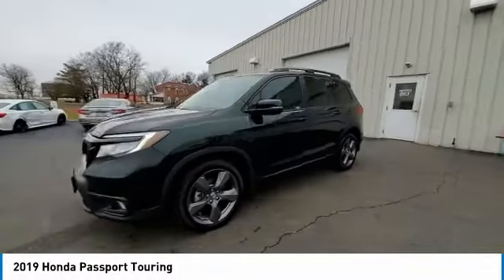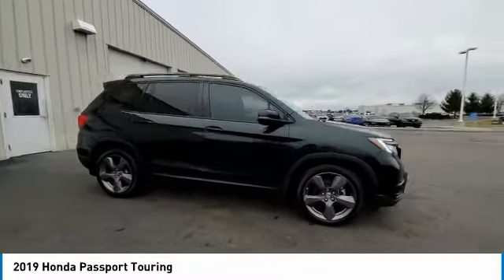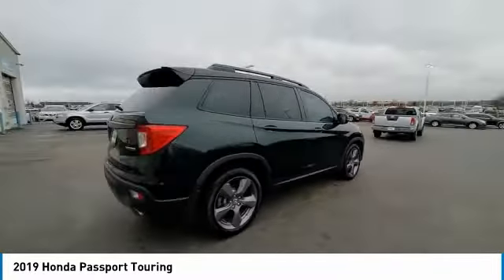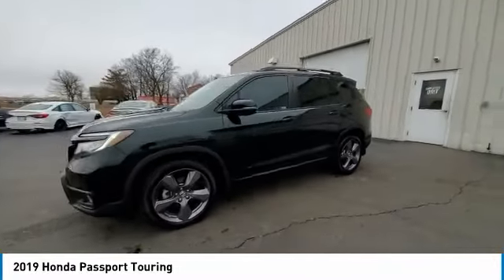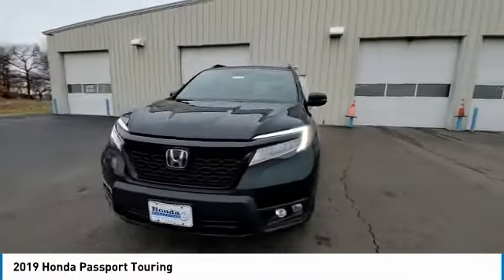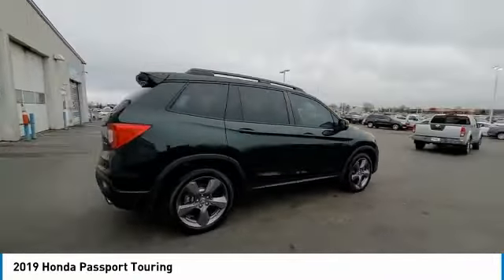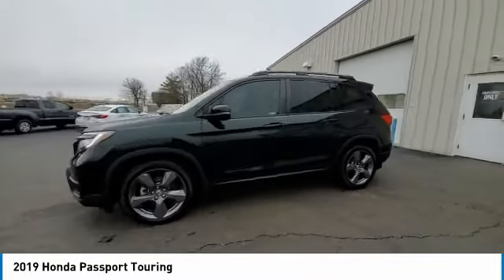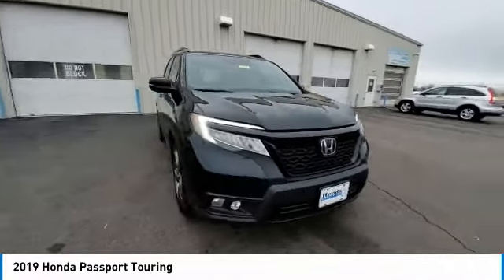2019 Honda Passport Marysville, Dublin, Delaware, Worthington, Marion, OH KB005444A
Black Forest Pearl Used 2019 Honda Passport available in Marysville, Ohio at
2019 HONDA PASSPORT Marysville, OH
Stock# KB005444A

Honda Marysville
640 colemans Crossing Blvd

*SERVICE & MAINTENANCE COMPLETED:* Stock# KB005444A FEATURES NO LESS THAN $538 IN PREVENTATIVE MAINTENANCE & SAFETY EQUIPMENT UPGRADES. Specifically this Honda Marysville 2019 Honda Passport reconditioning process Included: Performed a Complete Inside & Out Vehicle Detail, Performed Honda Certified Used Car inspection, Performed oil and filter change, and Replaced wiper blades!

Of all the used cars for sale in Ohio this front wheel drive 2019 Honda Passport Touring features an impressive 3.50 Engine with a Black Forest Pearl Exterior with a Gray Leather Interior. With only 58,296 miles this 2019 Honda Passport is your best buy in Columbus, OH.

*TECHNOLOGY FEATURES:* This 2019 Honda Passport represents one of many of Honda Marysville used vehicles for sale in Columbus, OH and includes: Steering Wheel Audio Controls, Satellite Radio, Memory Seats, Anti Theft System, Aftermarket Anti Theft System, Garage Door Opener, Outside Temperature Gauge

*STOCK# KB005444A* Honda Marysville has this 2019 Honda Passport Touring ready for a quick sale today. Don't forget Honda Marysville will buy or trade for your car, truck, SUV, van, motorcycle and/or ATV!

Honda Marysville of Marysville, Dublin, Urbana, Lima, Delaware, Marion, OH. You can also visit us at, 640 Coleman's Blvd Marysville OH, 43040 to check it out in person!

*MECHANICAL FEATURES:* Scores 25.0 Highway MPG and 20.0 City MPG! This Honda Passport comes Factory equipped with an impressive 3.50 engine, an automatic transmission. Other Installed Mechanical Features Include Heated Mirrors, Power Windows, Power Mirrors, Traction Control, Tire Pressure Monitoring System, Cruise Control, Disc Brakes, Power Passenger Seat, Intermittent Wipers, Rear Window Wiper, Power Steering, Variable Speed Intermittent Wipers, Trip Computer, Tachometer

*SAFETY OPTIONS:* If you're making a cross-town Columbus commute from Worthington to Grove City, you'll enjoy peace of mind with the following safety equipment options: Back-Up Camera, Electronic Stability Control, Integrated Turn Signal Mirrors, Brake Assist, Delay-off headlights, Overhead airbag, Occupant sensing airbag, Speed Sensitive Steering, Dual Air Bags, Anti-Lock Brakes, Passenger Air Bag Sensor, Auto Dimming R/V Mirror, Front Side Air Bags

*Used Cars Columbus Ohio:* with over 467 Honda used cars for sale at our Columbus, OH Honda dealership. Honda Marysville has the used cars Columbus, Ohio shoppers trust for safety, reliability and service. This week you'll select from one of the 2 Honda Passport suvs like this Black Forest Pearl 2019 Honda Passport Touring that we have in stock!